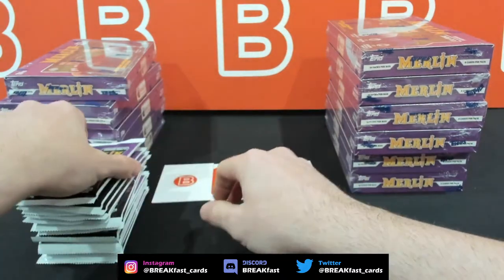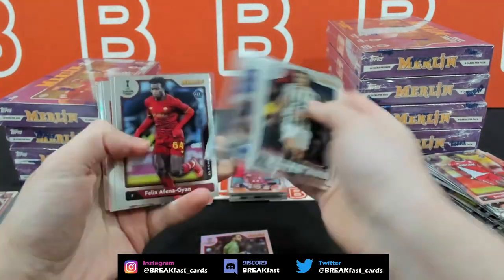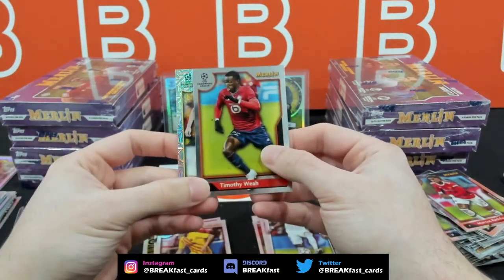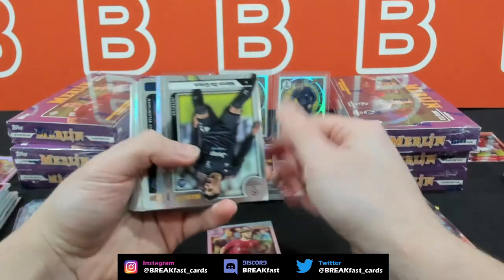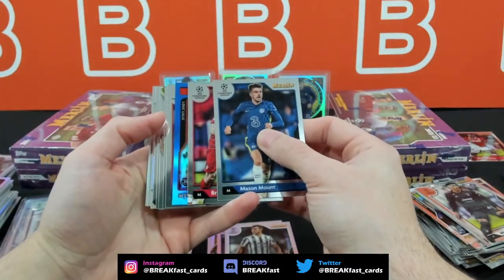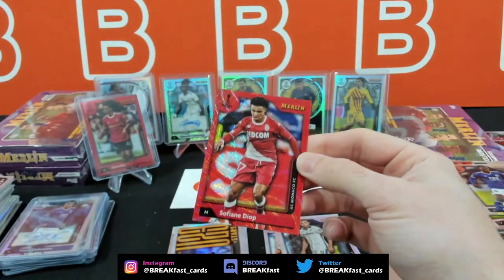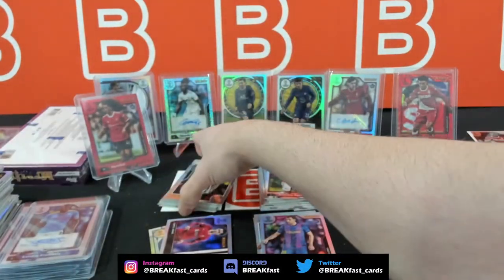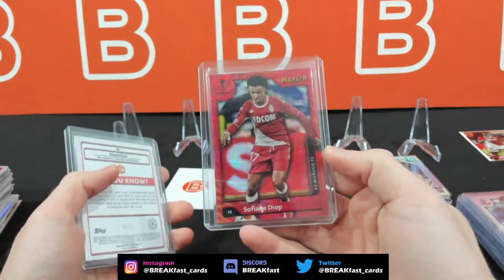GROUP BREAK # 98 2021-22 Topps Merlin Chrome Hobby CASE BREAK (12-Box) PYT / PYP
Thank you for the support and helping us get this far!

Code: HBKO1AV78QLXI5YA